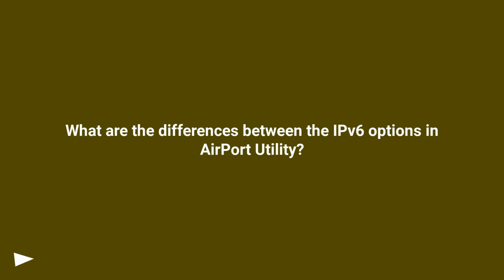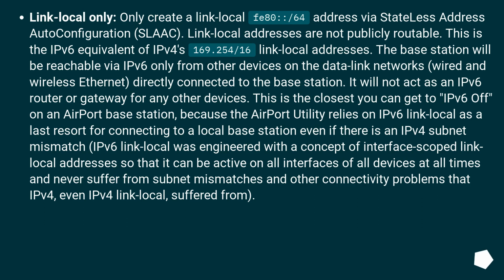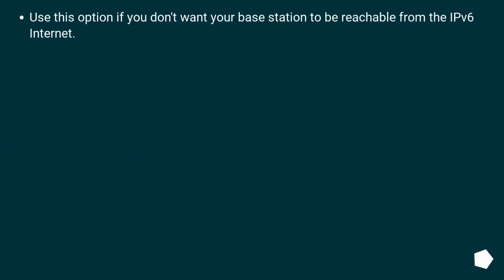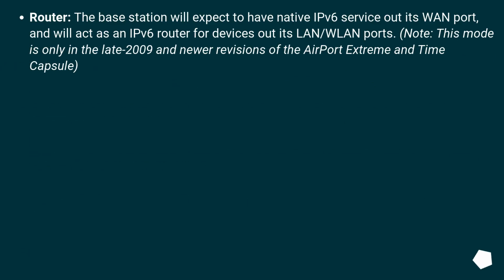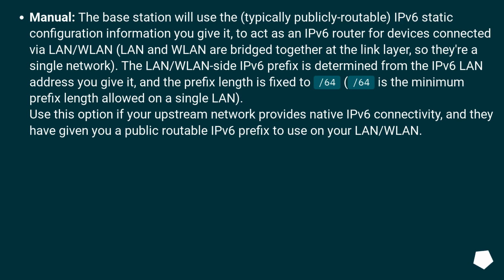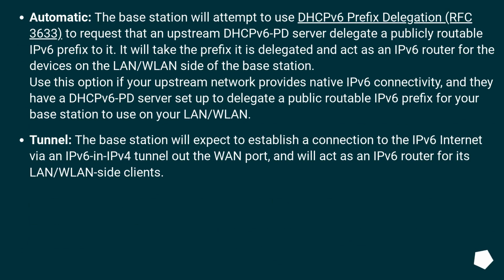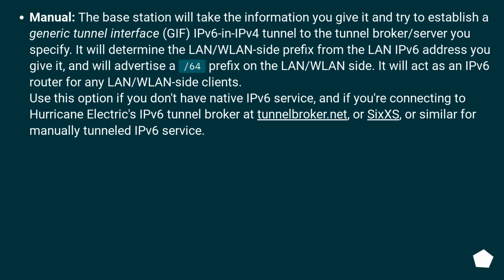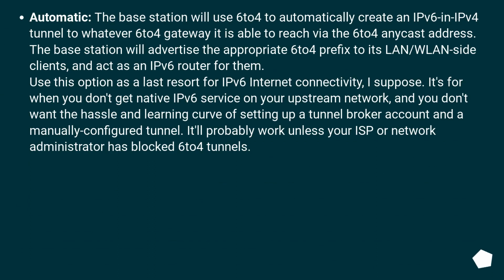What are the differences between the IPv6 options in AirPort Utility?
Chapters
00:00 Question
00:32 Accepted answer (Score 34)
06:16 Thank you